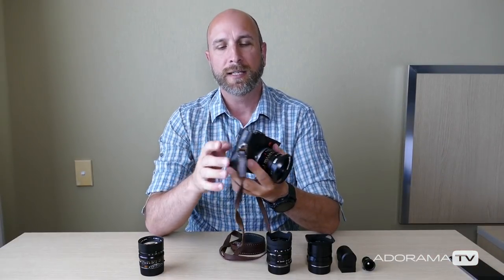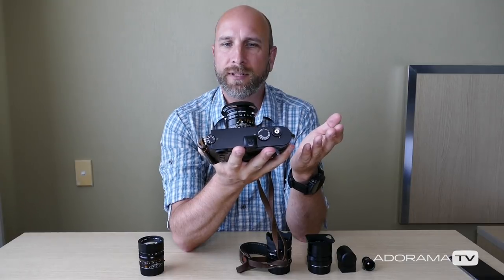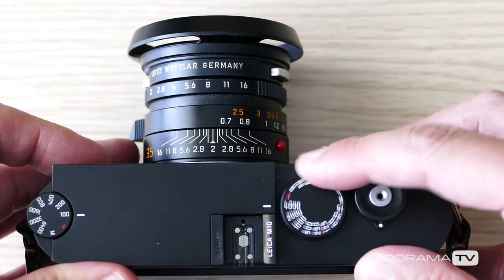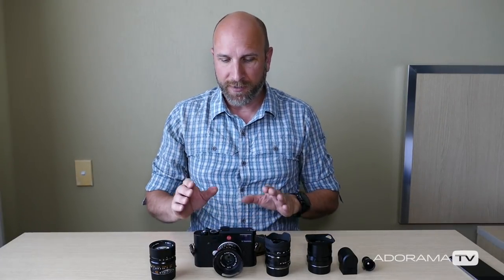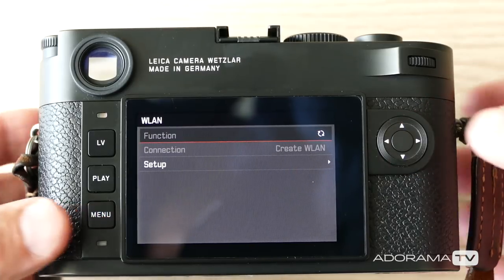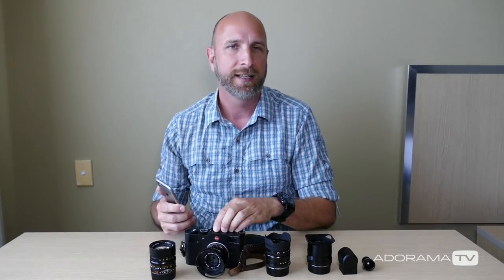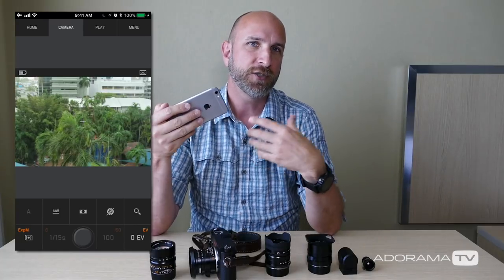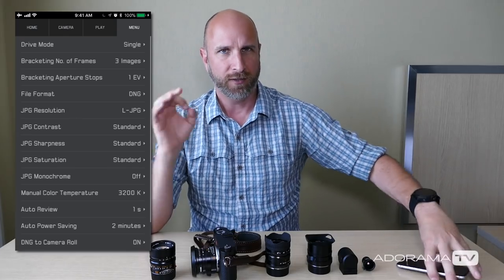Leica M10 vs M(240): Exploring Photography with Mark Wallace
Mark Wallace answers some viewer questions. First, he shows us the gear that he uses for his every day travel photography. He then details the differences between the Leica M10 and the Leica M type 240. Finally, he explains what led him to upgrade his beloved M(240) for the new M10.